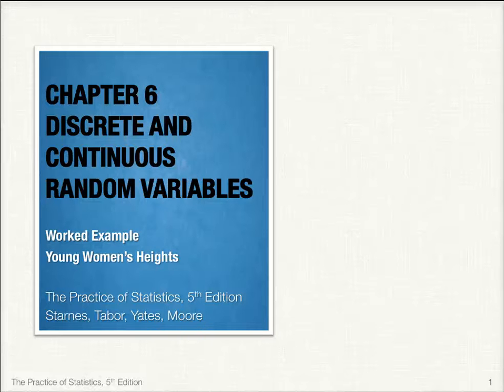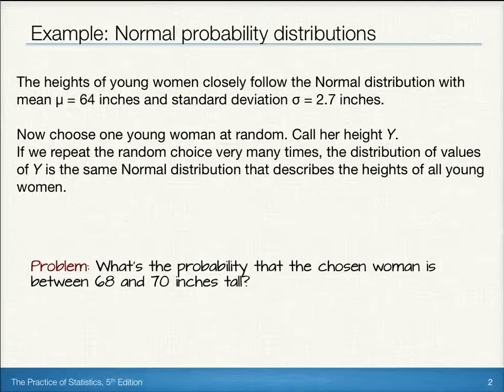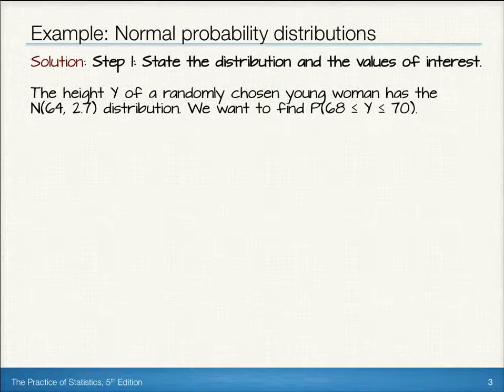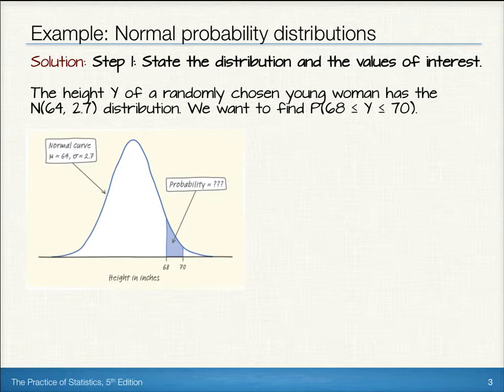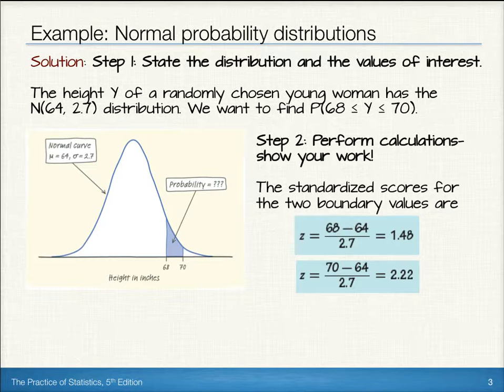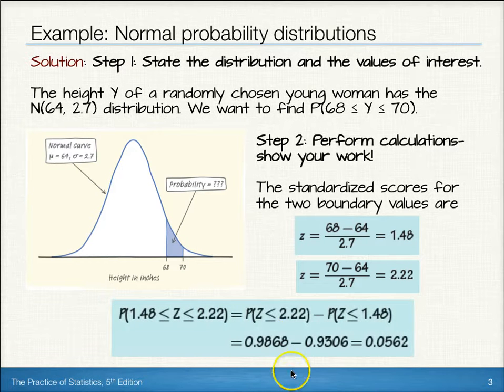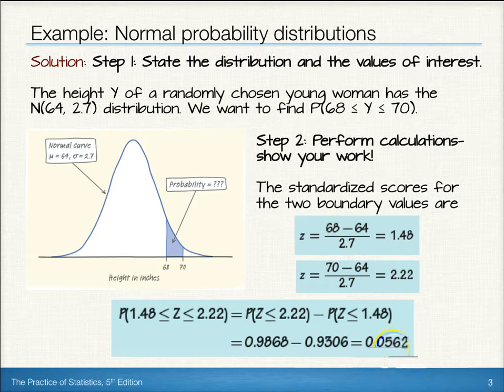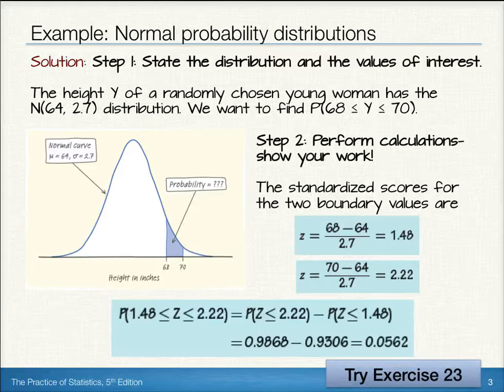5 1 Finding Probability Under normal curve